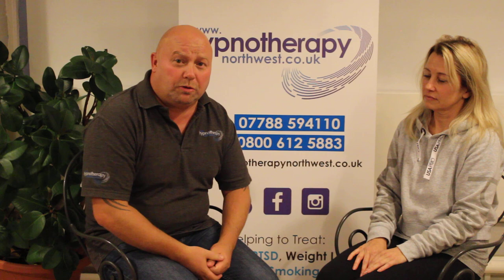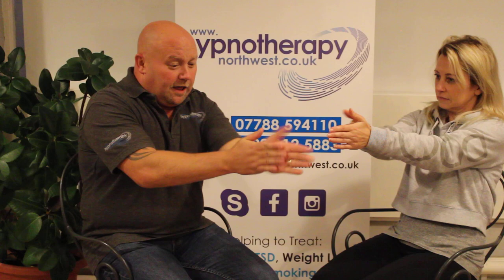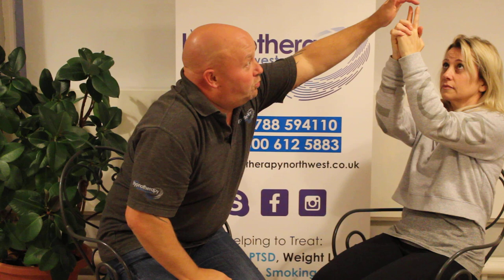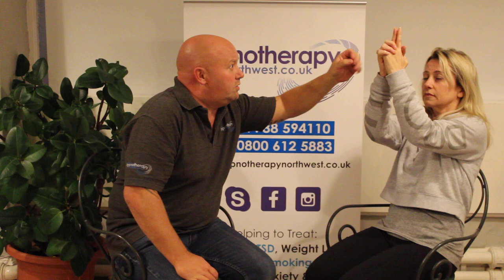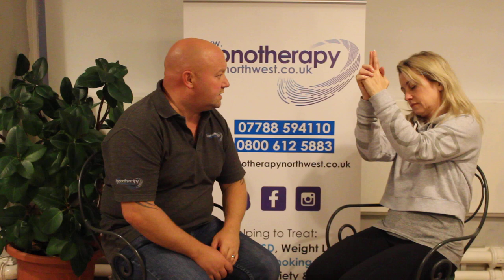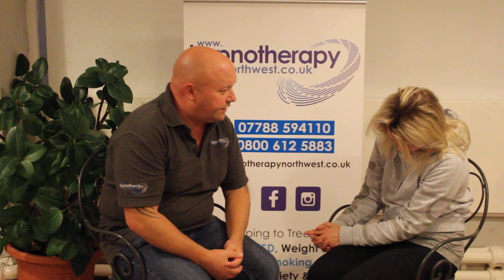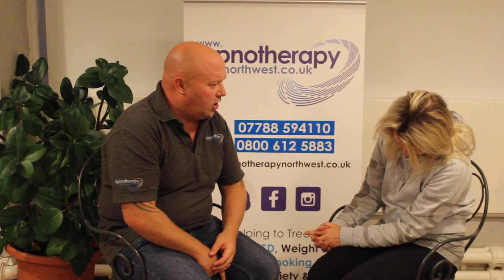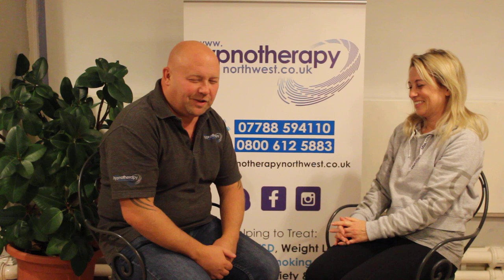Dave Ash, Hypnotherapy Northwest, Magnetic Fingers Hypnosis Induction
Magnetic Fingers Hypnosis Induction